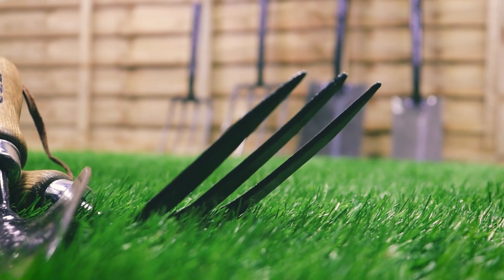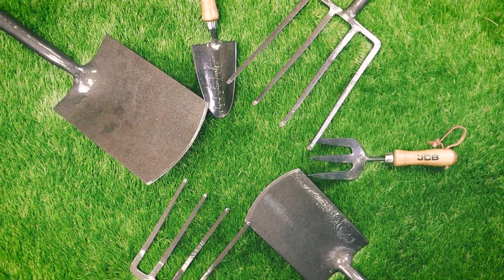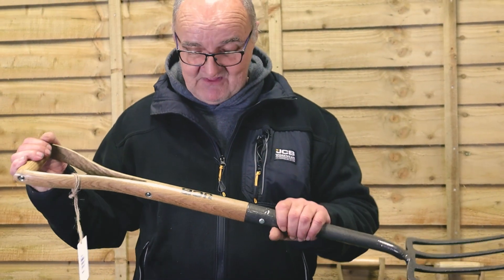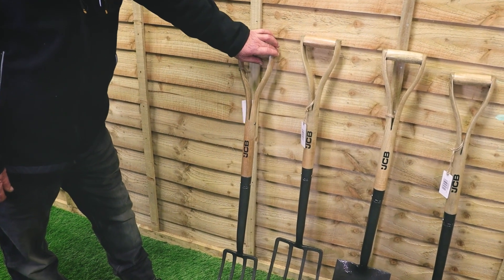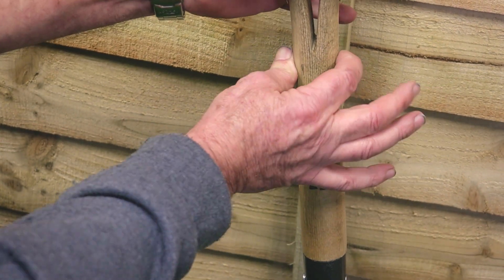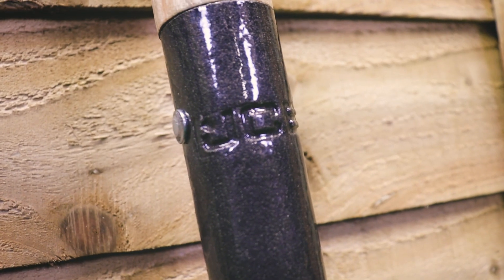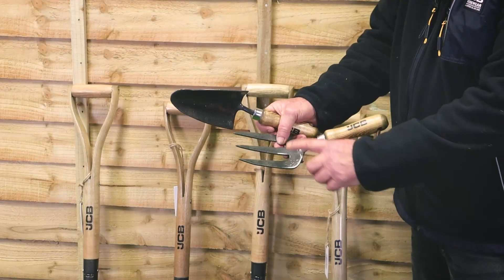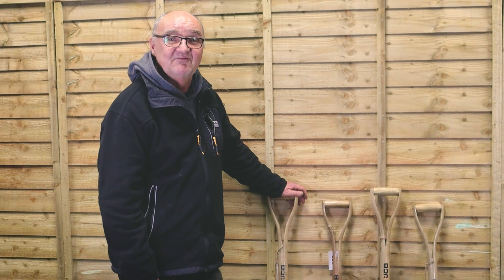JCB Heritage Hand Tools Range from JCB Tools - Made from Forged Steel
JCB Tools are made for hard work, which is why the JCB Heritage Hand Tools range is made from high-grade single pice forged Steel. It's made to last and made to work.

Our JCB Heritage Tools are stylish and tough, balancing traditional aesthetics with a strength and durability you can rely on. Equally at home in a domestic or professional setting the Heritage Border Spade is, like all of our JCB tools, designed to last. Made from a single billet of hardened and tempered carbon steel with no welding or joins which can weaken over time. It is forged thicker toward the intersection with its handle reducing fatigue and giving the tool extra longevity. Complimented by a clear varnished ergonomic Ash handle, the Heritage Border Spade is compact yet reliably strong. We know that our tools need to perform, therefore, we only certify and stamp our Heritage Tools with the JCB Logo once they have surpassed our rigorous testing – our guarantee to you that they will get the job done.